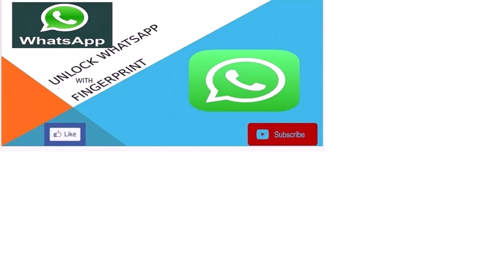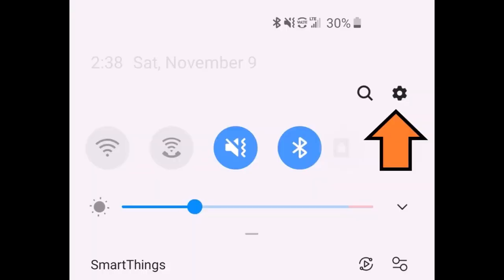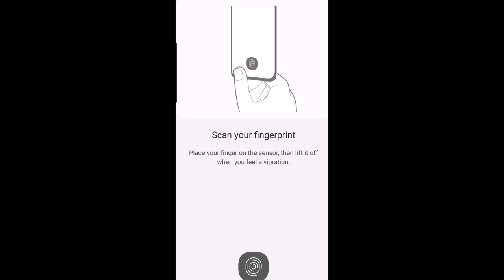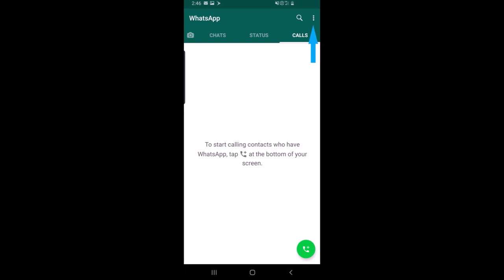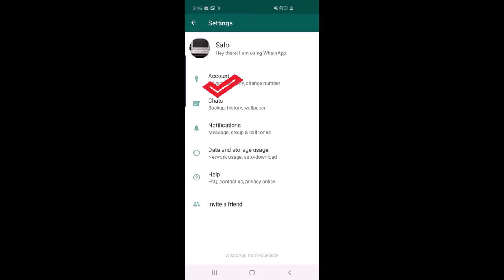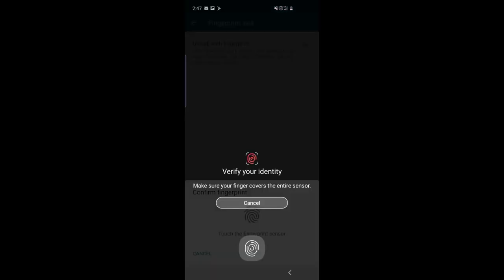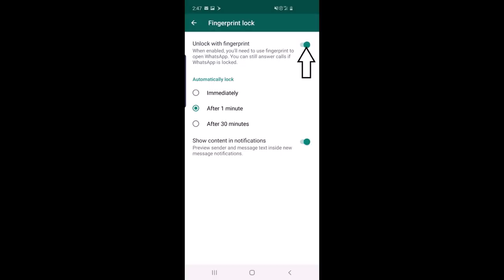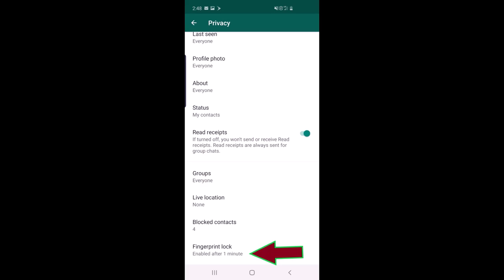Unlock WhatsApp With Fingerprint Step By Step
Unlock Whats App With Fingerprint Step By Step